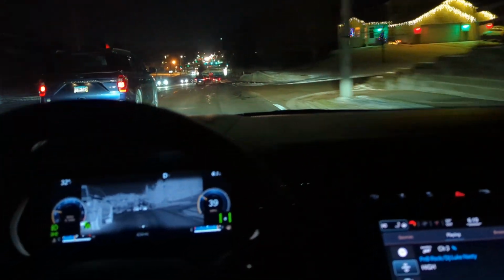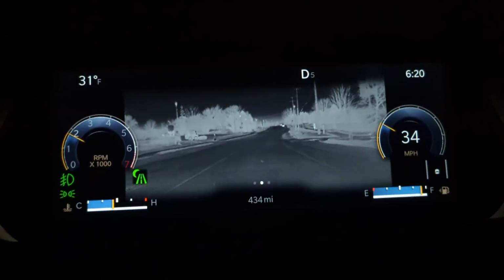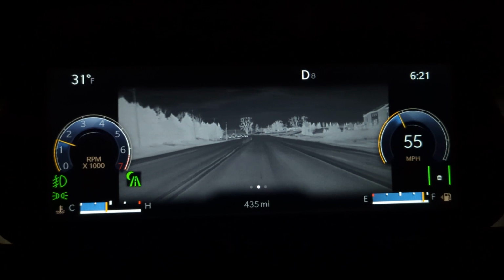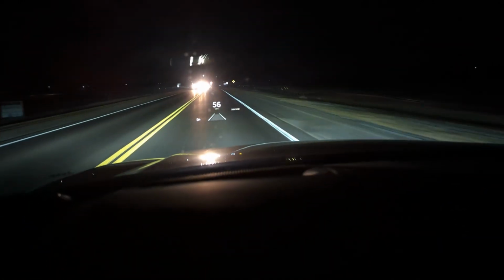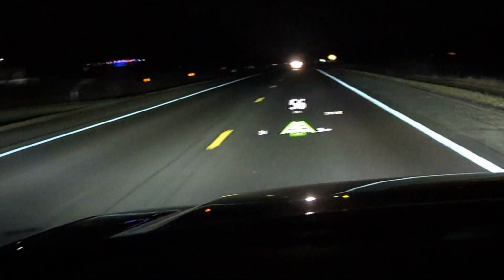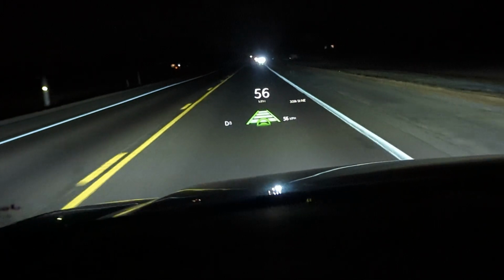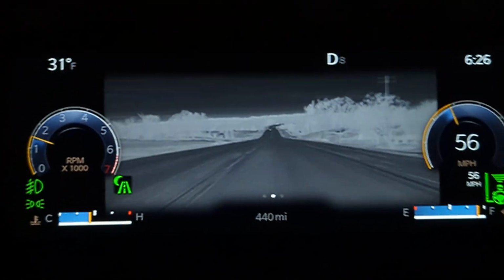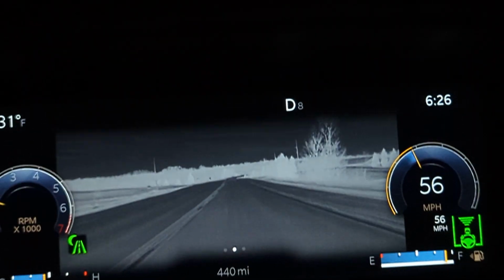2021 Jeep Grand Cherokee L Night Vision w/ Heads Up Display Review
Just a
 quick review of the night vision and heads up display. the night vision is pretty sweet, heads up display would be better if  it didn't use the built in navigation, but rather Google maps.